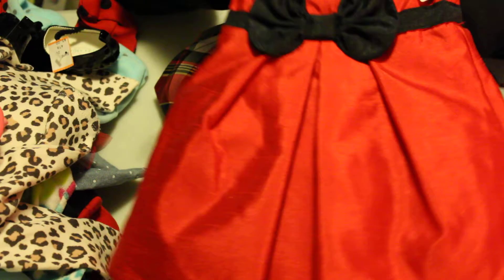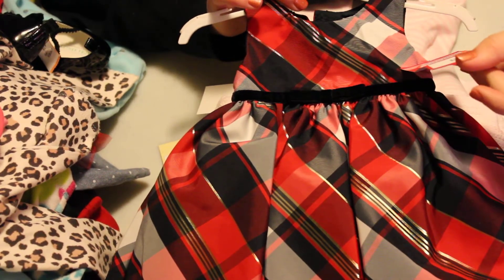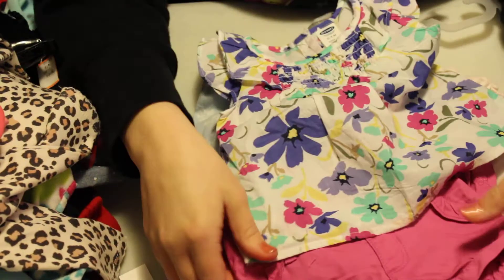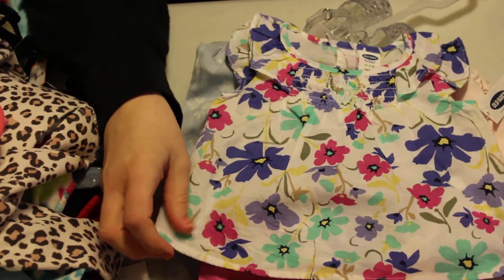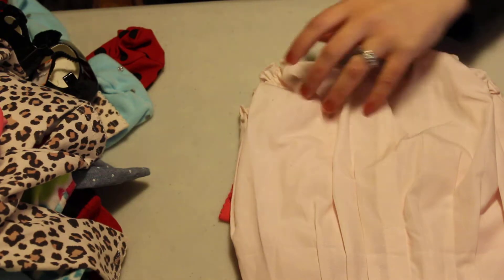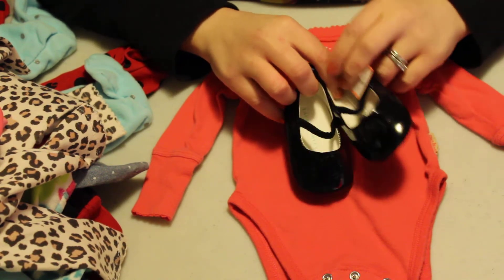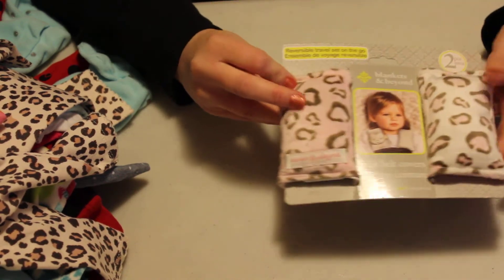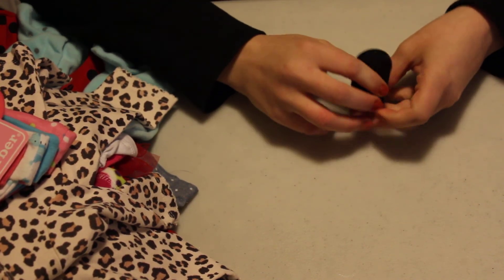Huge reborn and silicone baby collective haul Part two!!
If anyone would like to write us letters, I'll open and read them on camera and put on board in nursery :)